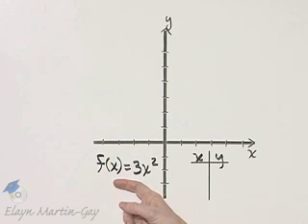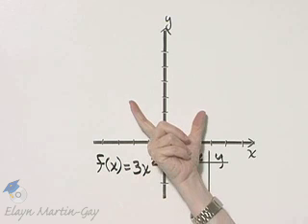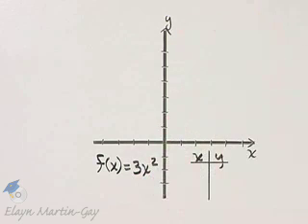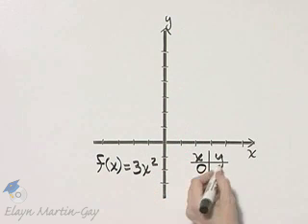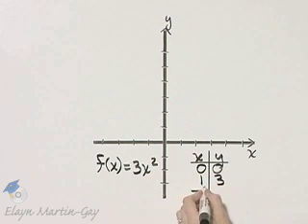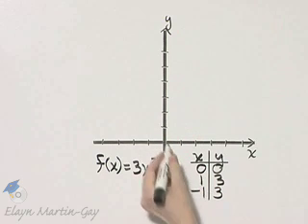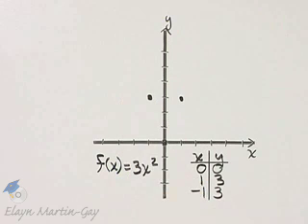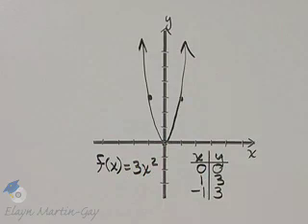Beginning and Intermediate Algebra Ch 11 Ex 17